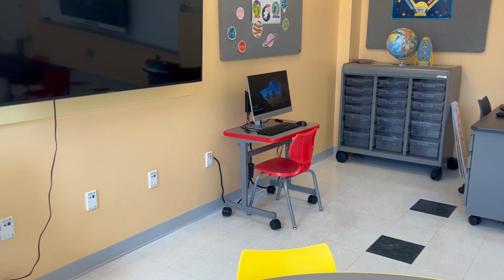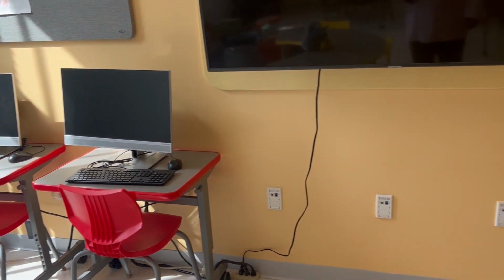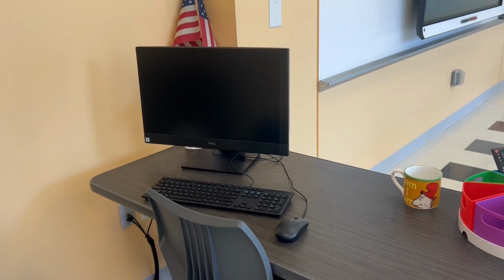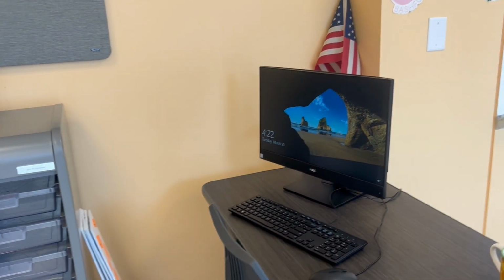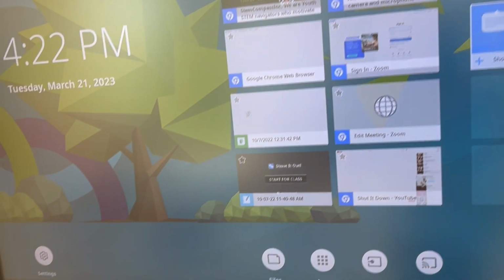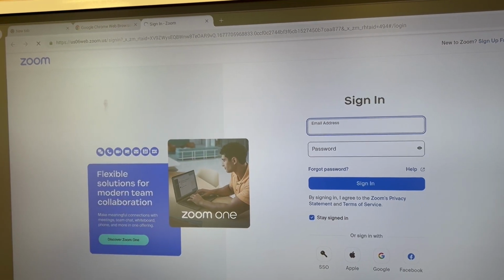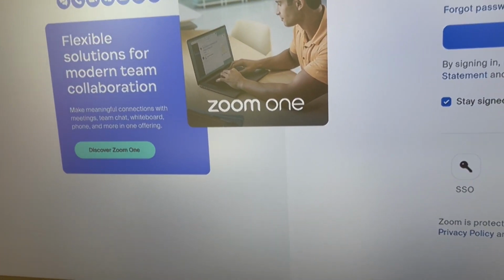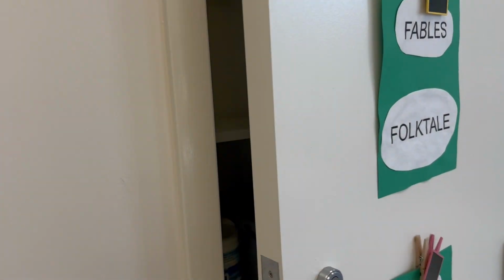John A Redmon Demonstration Classroom Overview